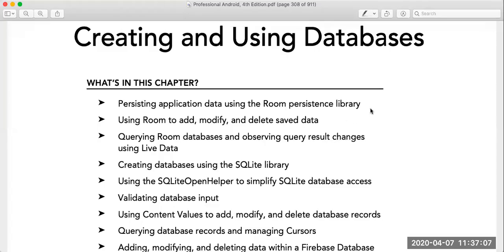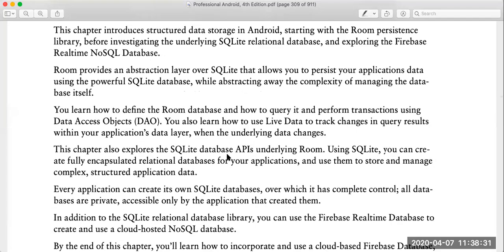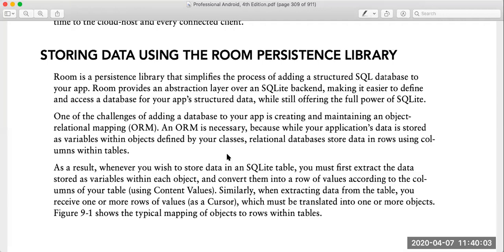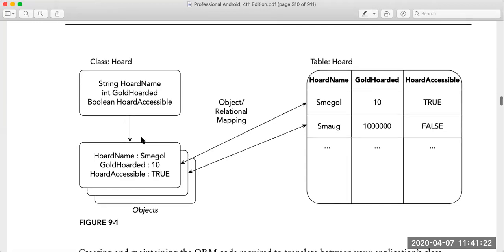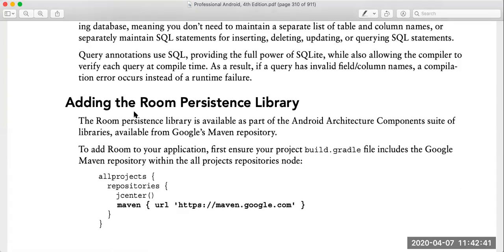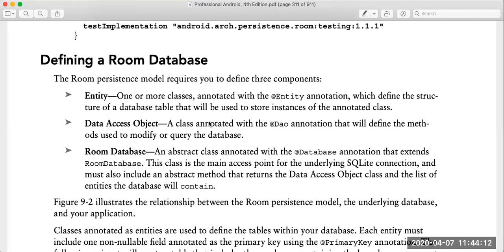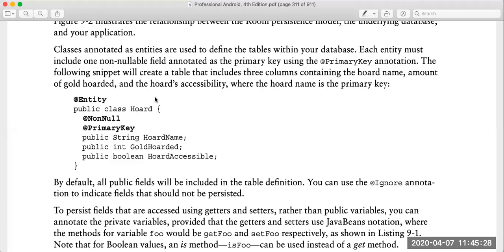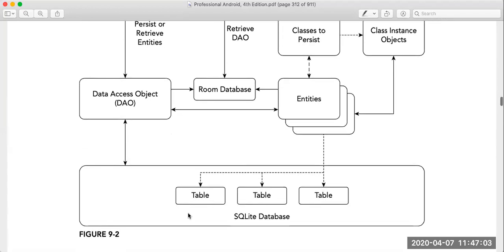Introduction to Android SQL lite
Gainstars in Education -Introduction to Android SQL lite.Learn Android database connectivity Using SQLite.